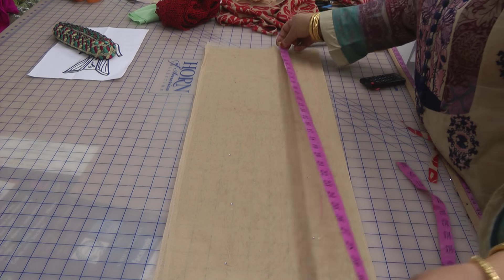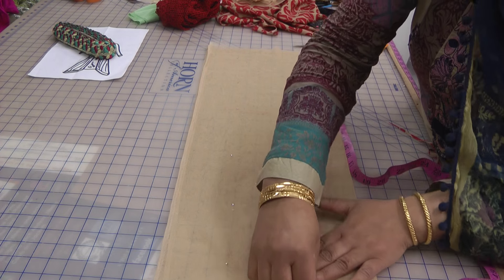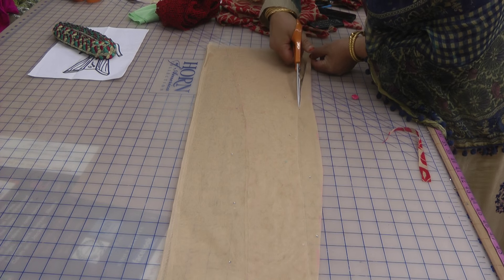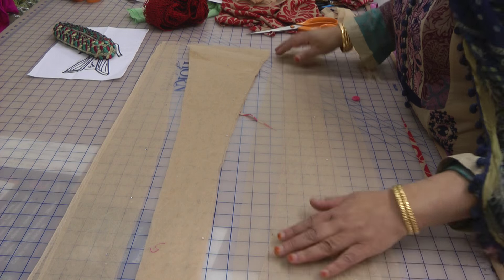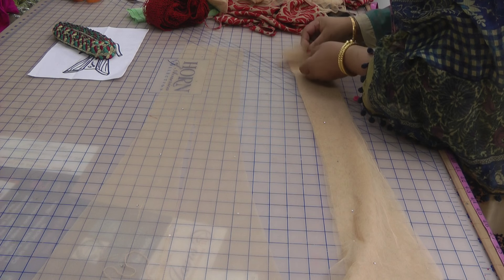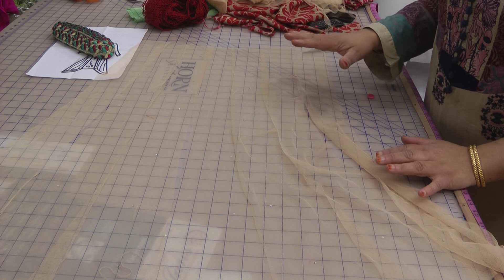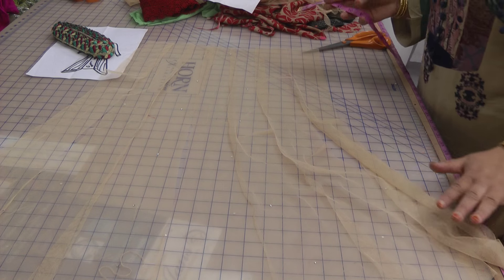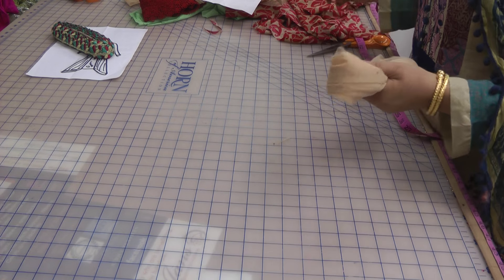panels for dress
innaya is my little star for whom i have designed and sewn sinnce she was born in 2010. i have shared these designs with my viewers so you too can create some of the wonderful frocks and dresses for your stars too. for more ideas click on the link below